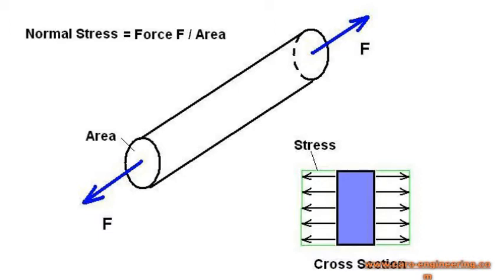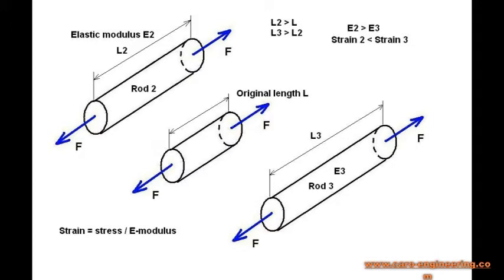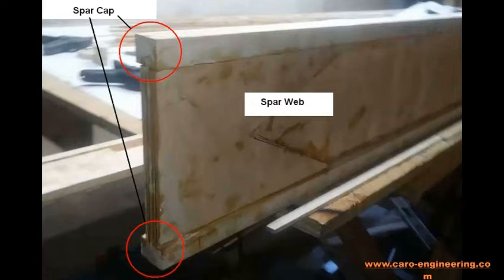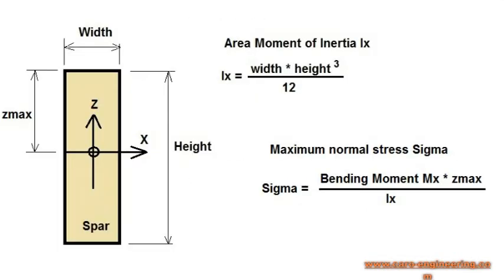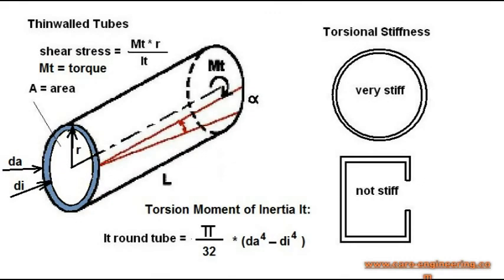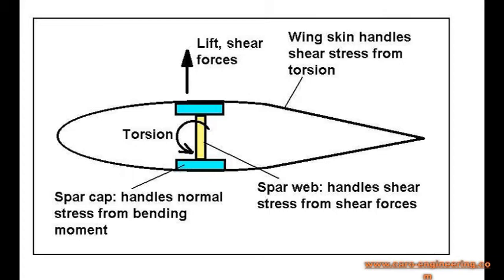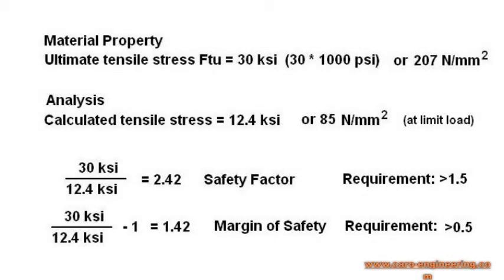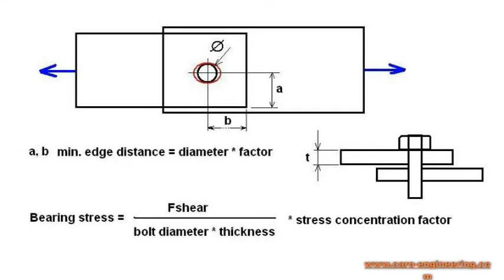Small Airplane Design Tutorial 17, Structure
This video is an introduction to airplane structures and how they are analyzed.